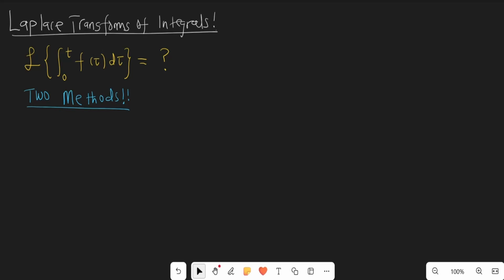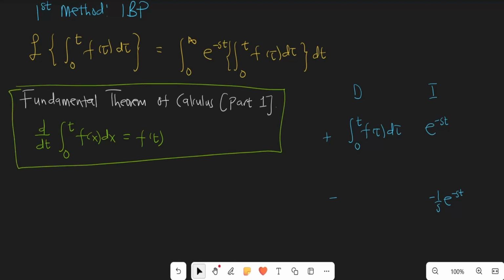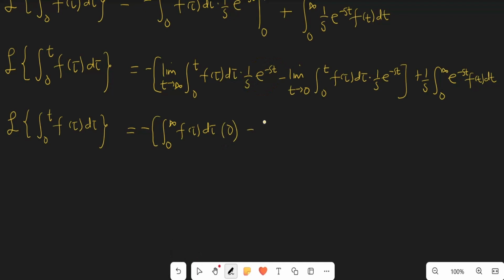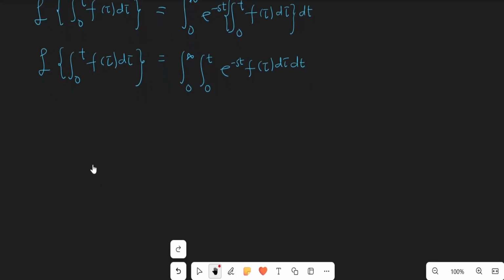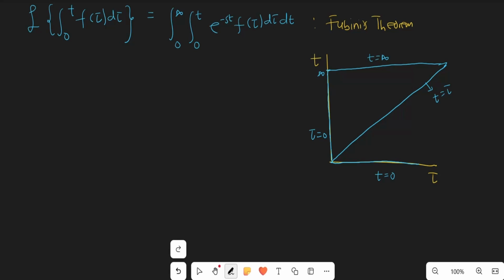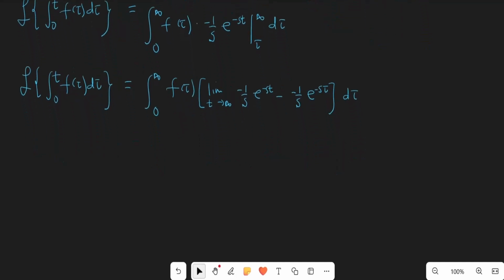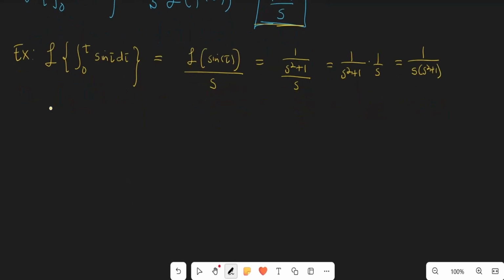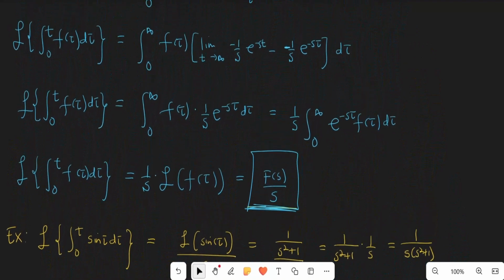Laplace Transform of an Integral | Proof Using Integration by Parts & Fubini’s Theorem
In this video, we derive the Laplace Transform of an integral:

The Laplace Transform of the integral from 0 to t of f(tau) d(tau) and prove the result in two different ways.

Method 1: Integration by Parts
Method 2: Fubini's theorem of double integral

This elegant result shows from both methods that:
The Laplace Transform of the integral from 0 to t of f(tau) d(tau) is equal to F(s)/s, where F(s) is the Laplace Transform of f(t).

This identity is extremely useful when solving differential equations using Laplace transforms.